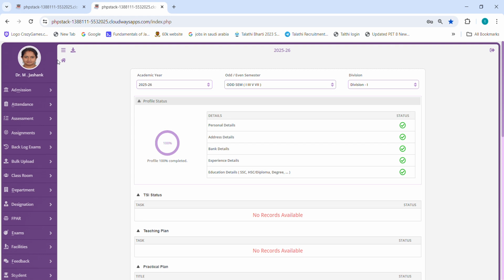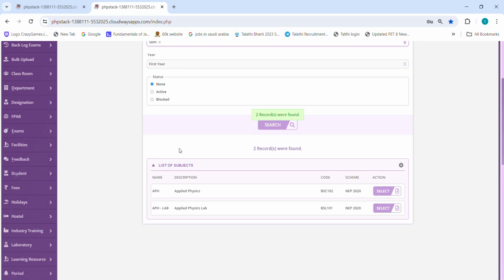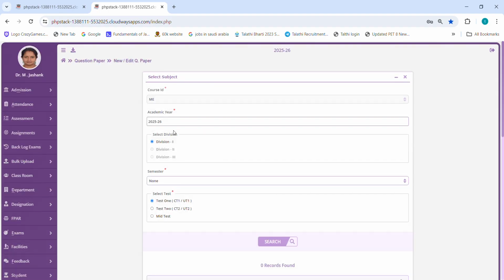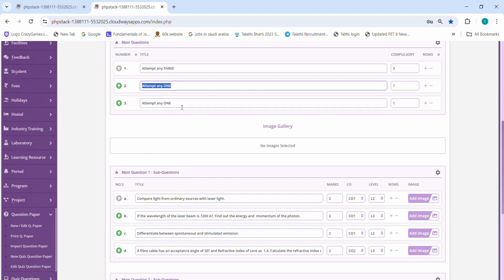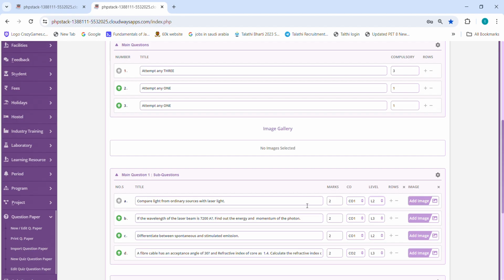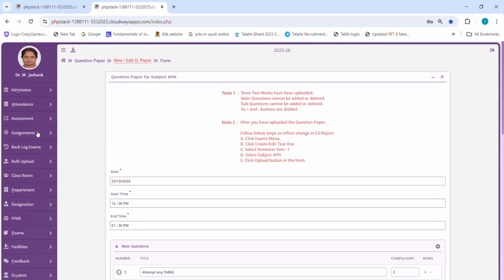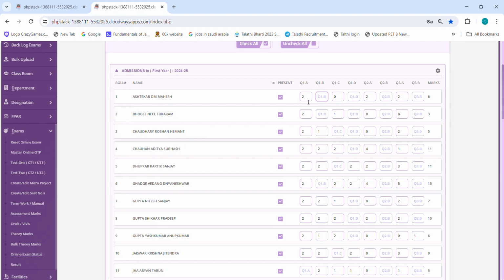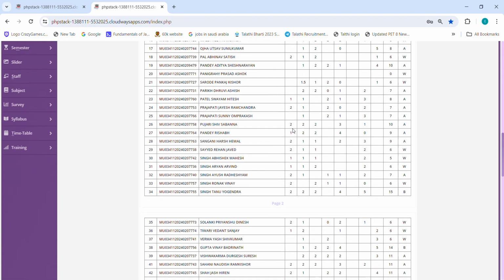TSEC Class Test Question paper creation and Uploading marks tutorial